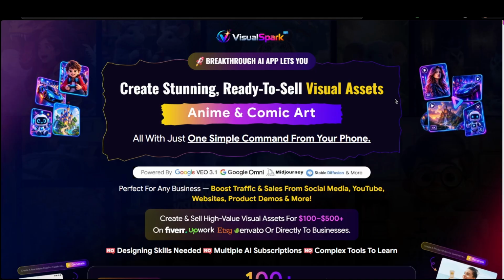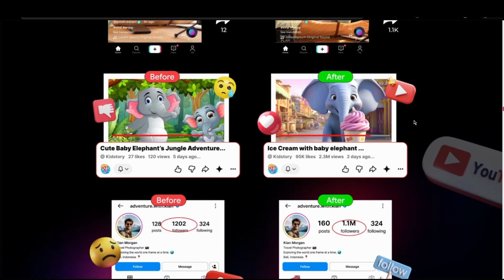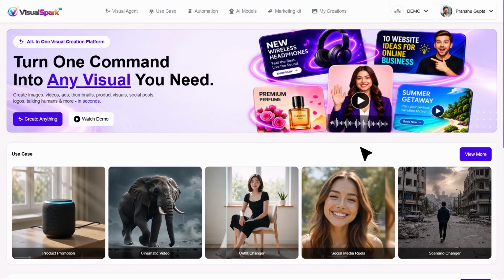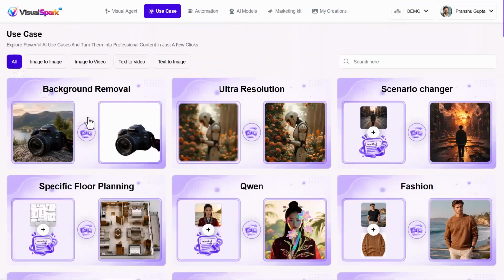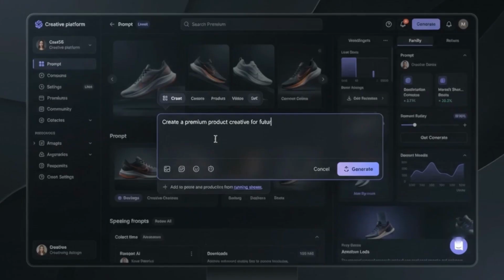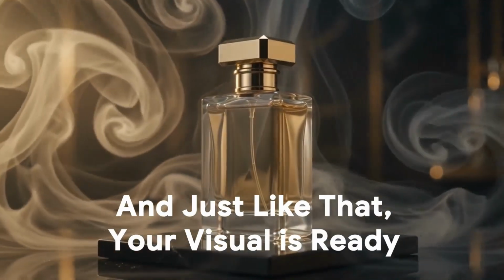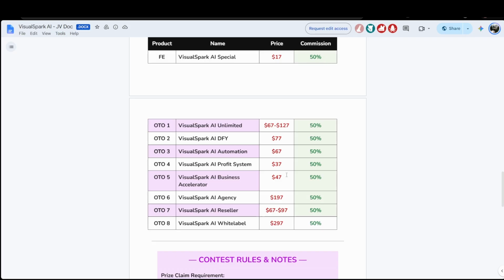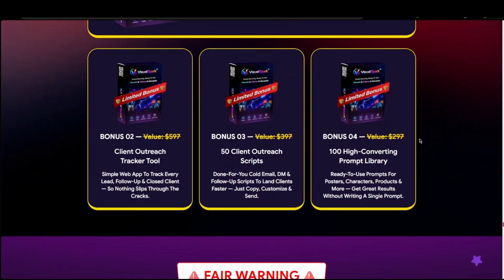VisualSpark AI Review: The Hidden 20 Cap Trap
What is VisualSpark AI?
✅VisualSpark AI is a cloud-based software and mobile Telegram bot that lets you generate AI images, videos, talking avatars, and marketing graphics from a single dashboard.

It acts as an all-in-one visual studio designed to replace multiple recurring subscriptions (like Midjourney, Runway, and HeyGen) with a low, one-time payment.